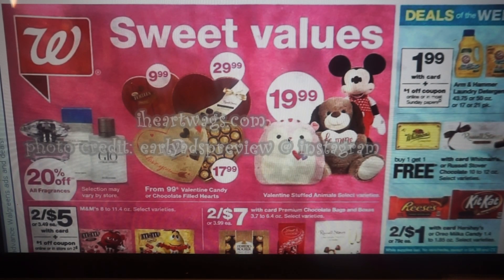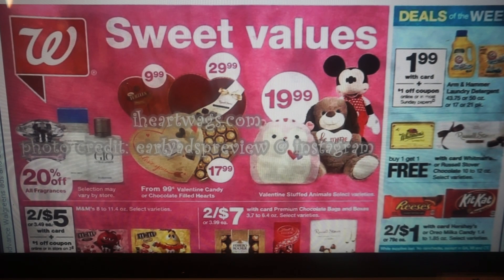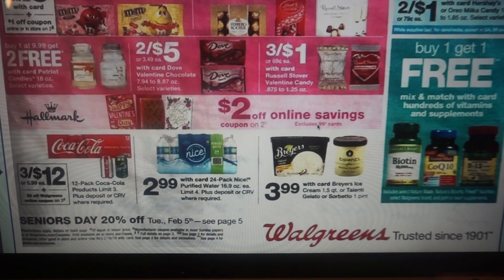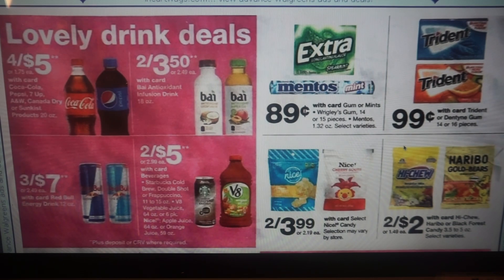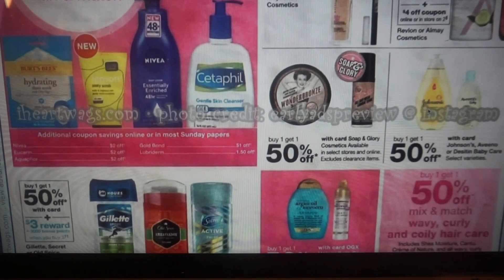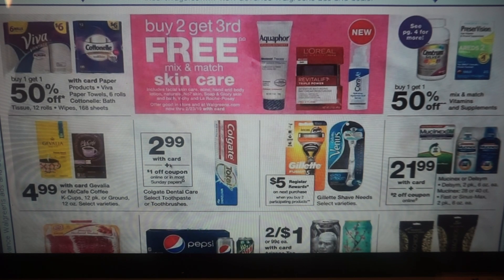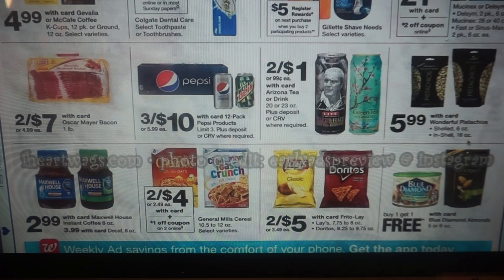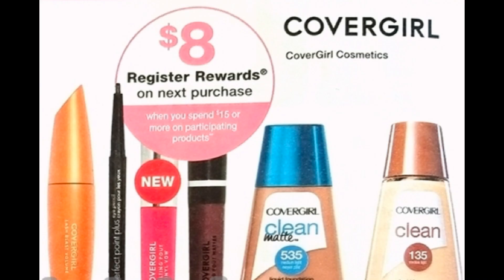WALGREENS AD PREVIEW 2/3 - 2/9 | EARLY BONUS DEALS STARTING 2/10!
This Walgreens Ad Preview is for the week of 2/3 - 2/9!  I also included some BONUS SNEAK PEEK Deals for the week of 2/10 - 2/16!

Love & hugs. Luellen ❤️💜💛💚💙

Write to me...I would love to hear from you:

Please write to me at:

1147 Brook Forest Avenue #23